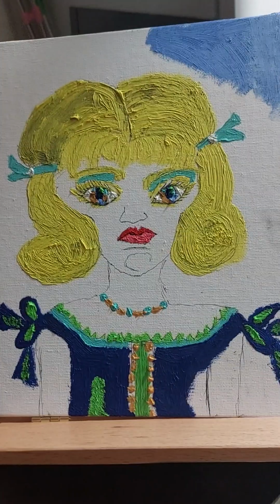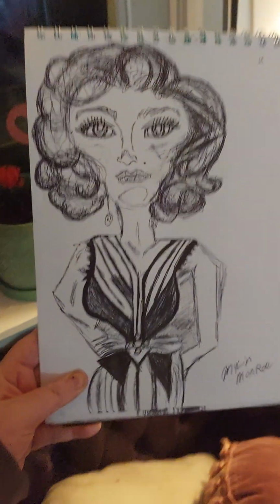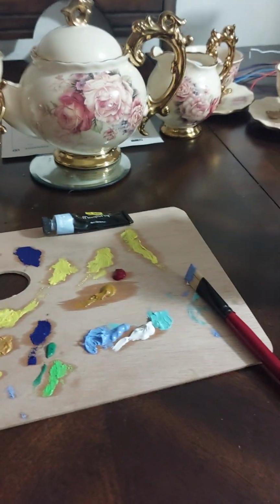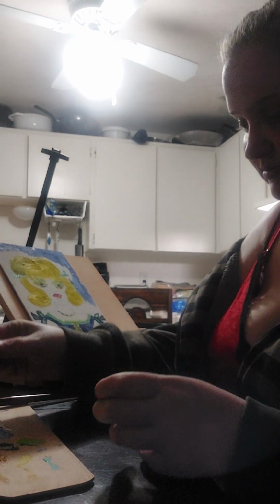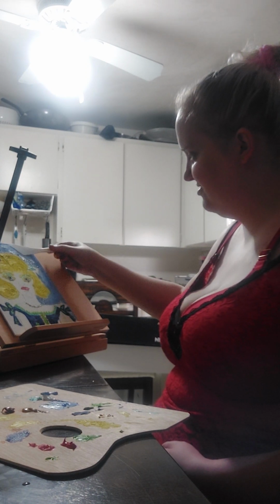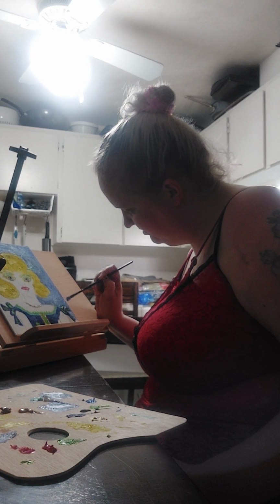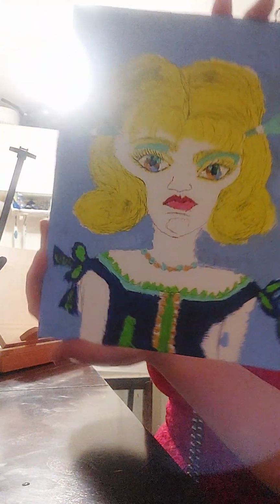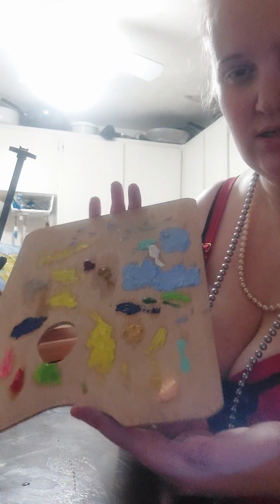me painting wava Lilly rose at the easel